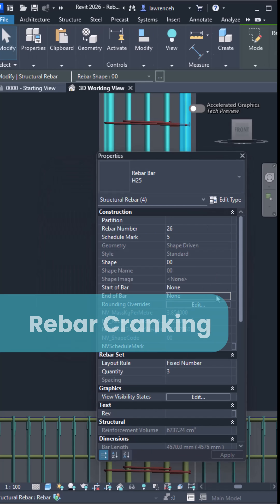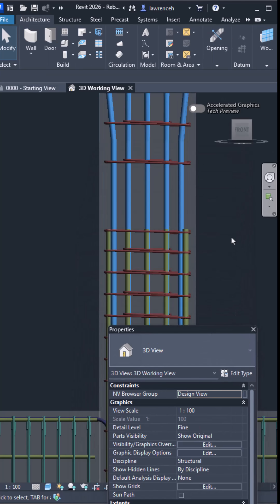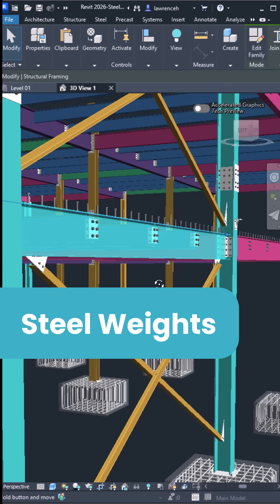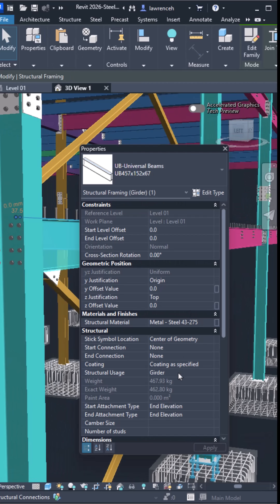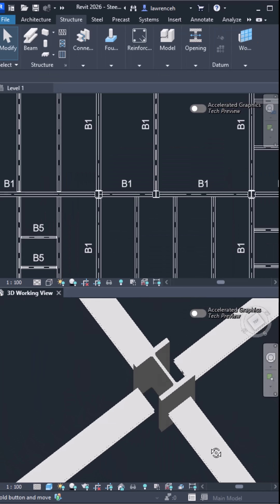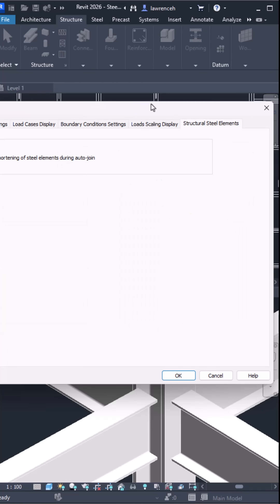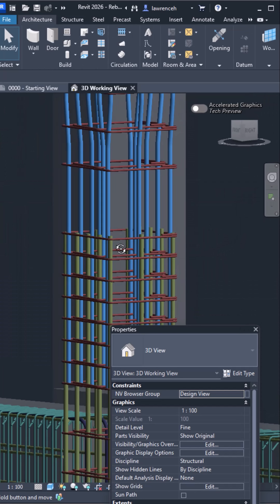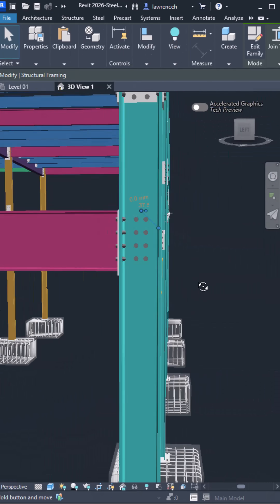Revit 2026 is Here! | Top New Features Revit2026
Get up to speed with Revit 2026 in just 60 seconds!
We’ve rounded up the standout features from this year’s release – from performance boosts to smarter design tools.

Perfect for architects, engineers, and BIM managers who want a quick snapshot of what’s new.